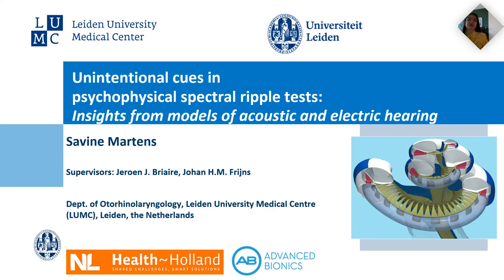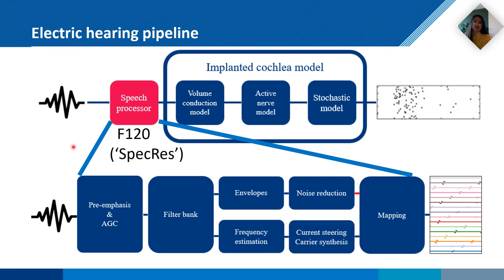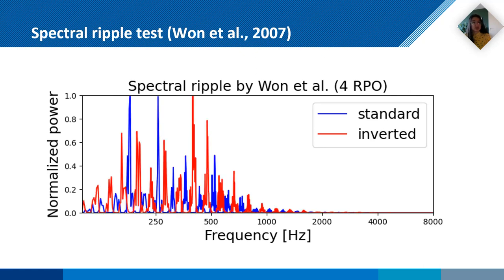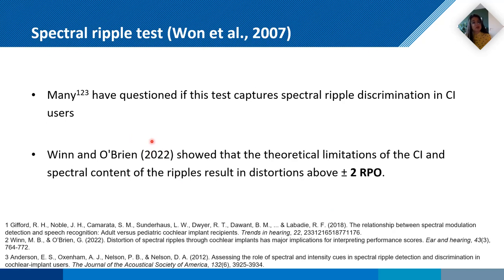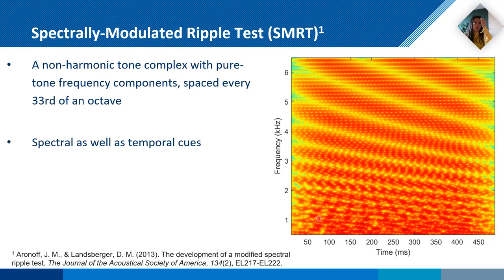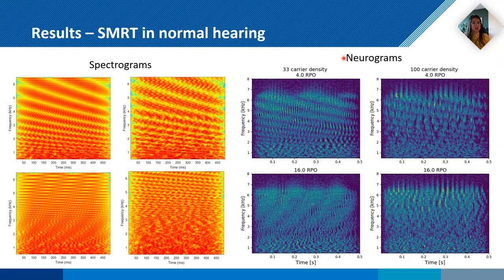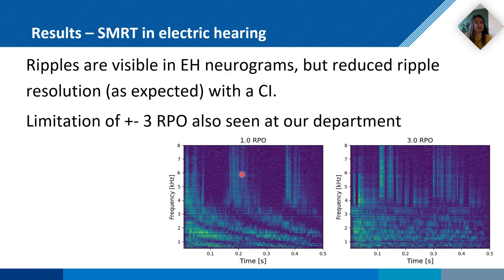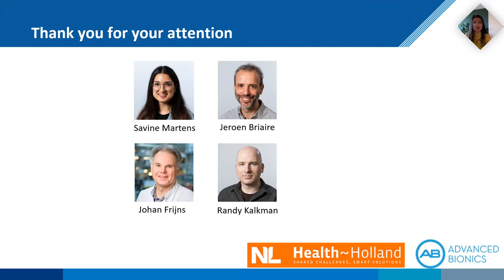VCCA2024 [26] - Savine Martens - Unintentional Cues In Psychophysical Spectral Ripple Tests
Savine Martens - Unintentional cues in psychophysical spectral ripple tests: Insights from models of acoustic and electric hearing